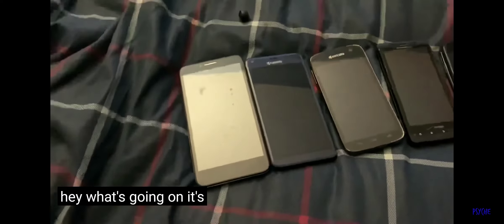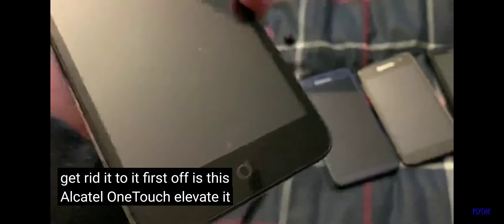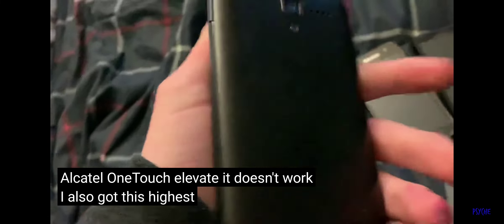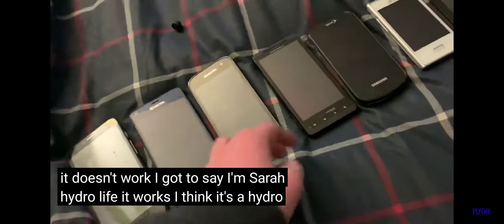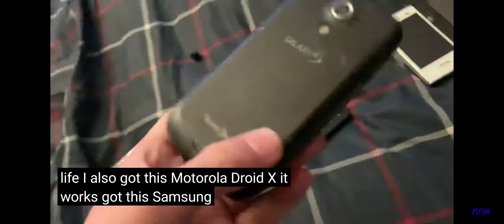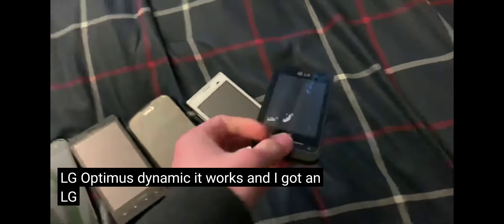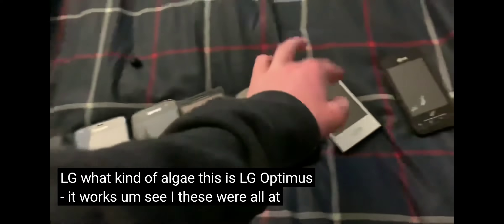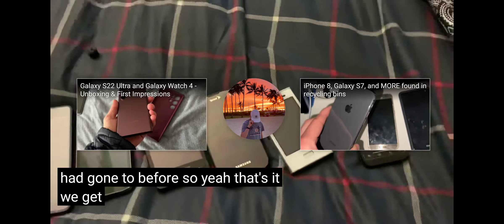23 Φεβρουαρίου 2022